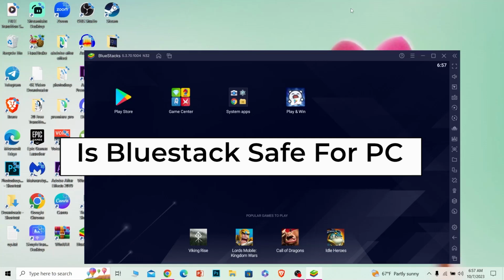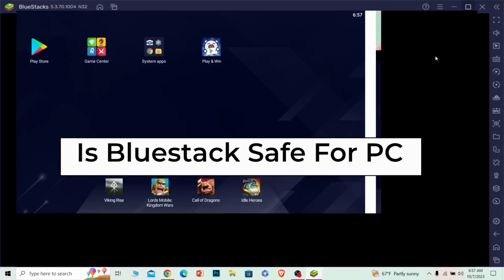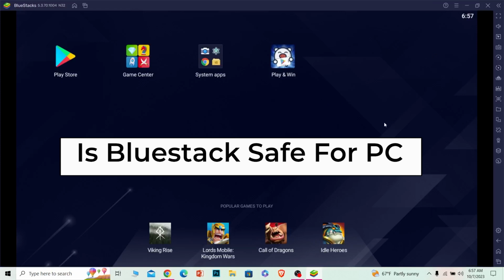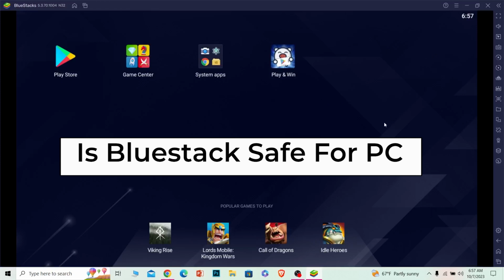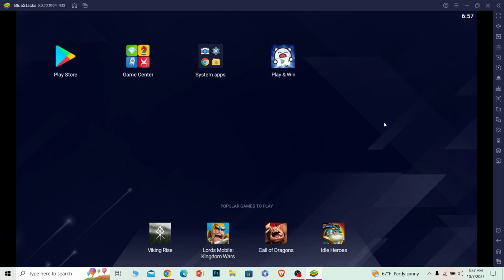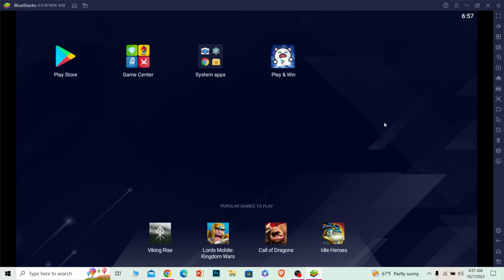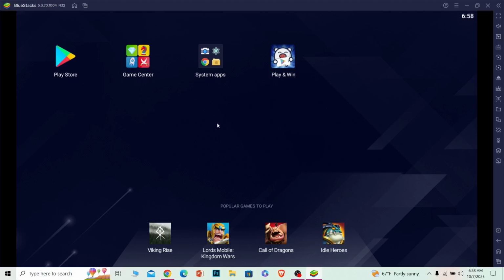Is Bluestacks Safe for PC?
This video walks you through the proper explanation of Is Bluestacks Safe for PC. Bluestacks is a popular Android emulator that allows you to run Android apps on your PC. But is it safe to use? In this video, I will answer your question and teach you how to safely install and use Bluestacks on your PC.